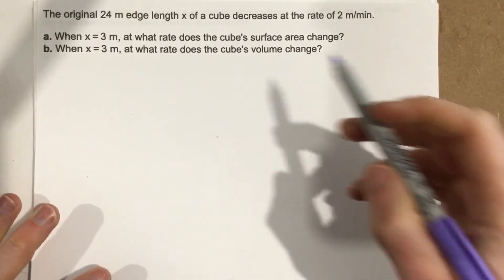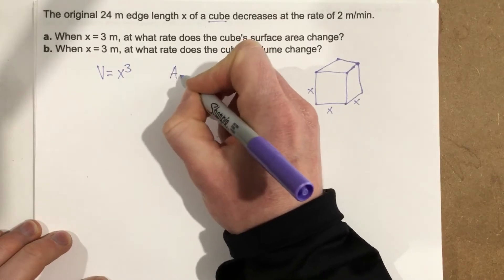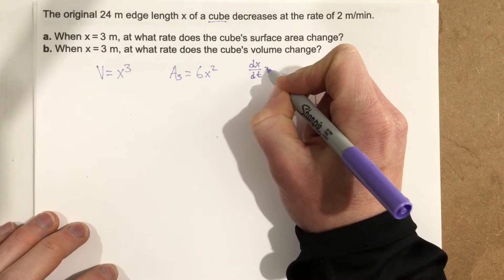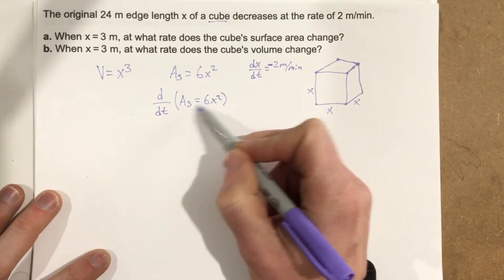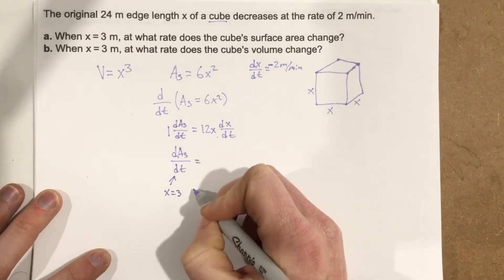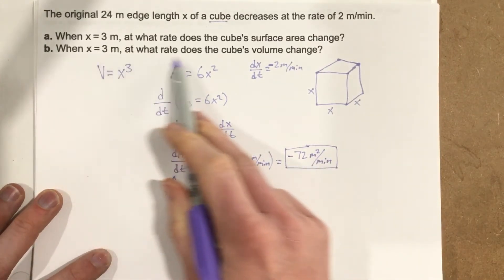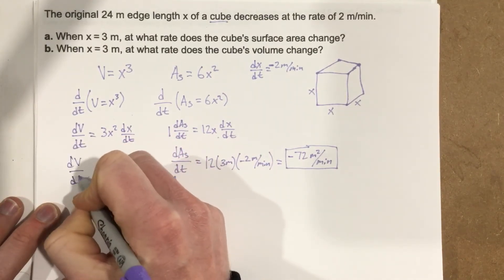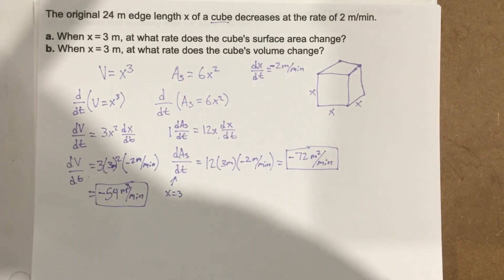Use related rates to solve problems involving volume